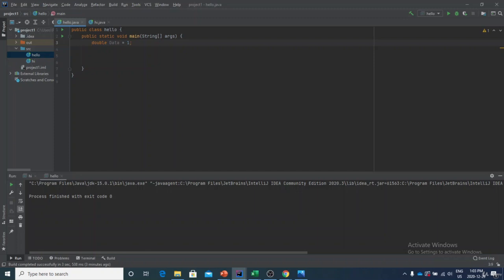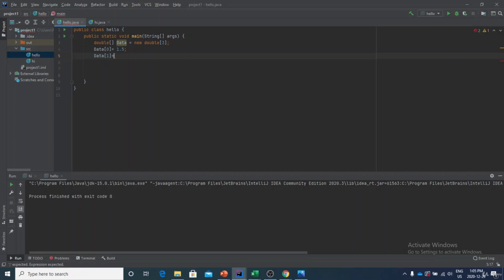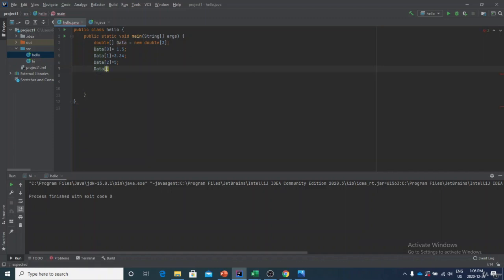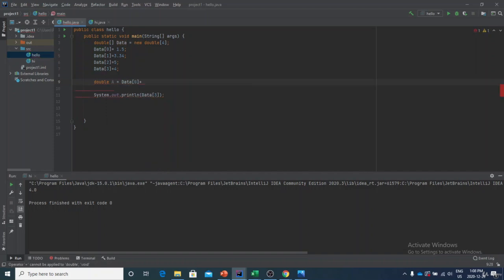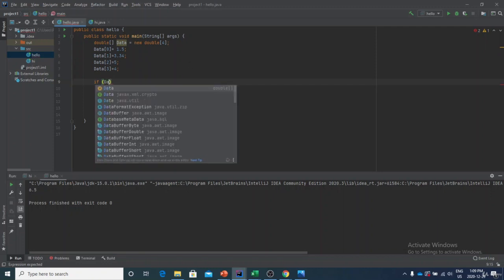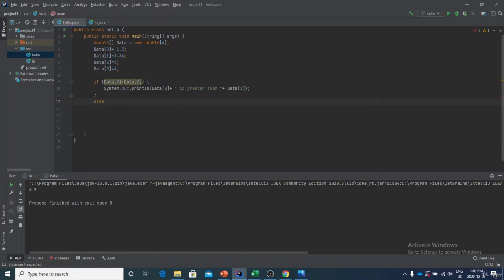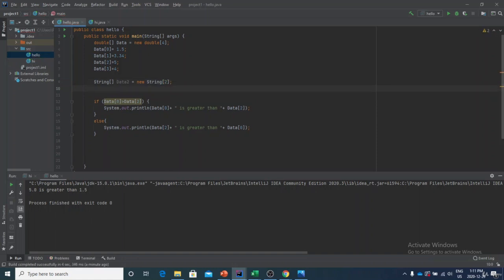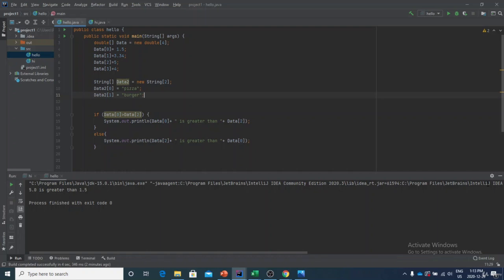13. Basic Data storage | Java for Beginners - Learn all the Basics of Java | Learning with All